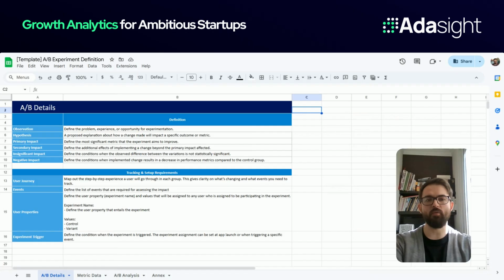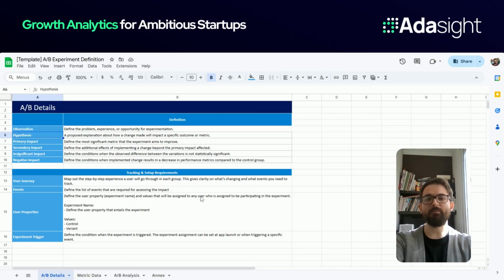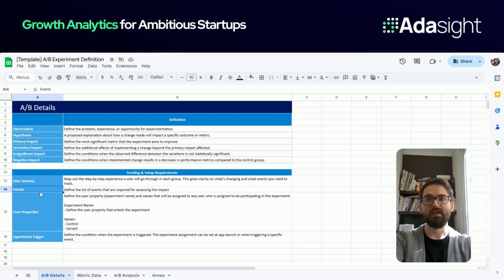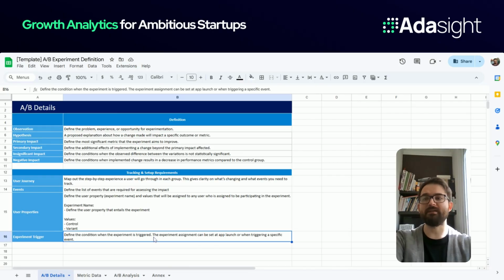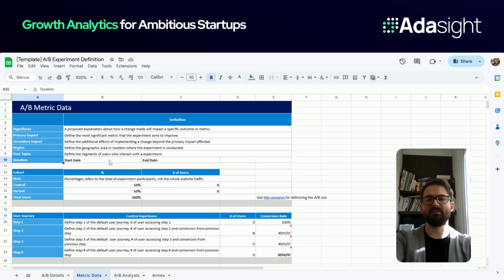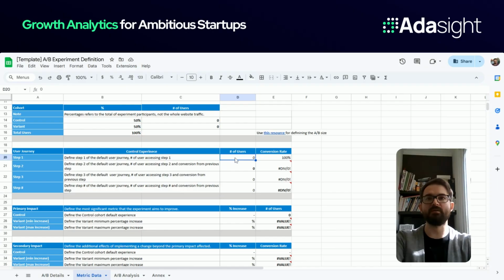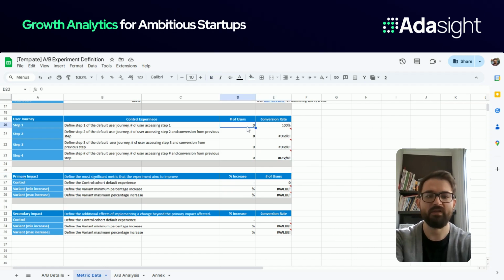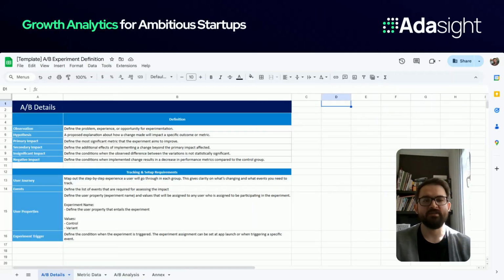A/B Testing Framework for Growth Teams: Hypotheses, Metrics & Impact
Designing effective A/B experiments shouldn't feel overwhelming. In this video, Oleg Musteata, Growth & Experimentation Lead at Adasight, breaks down the exact framework his team uses to design, document, and run high-impact A/B tests that lead to smarter decisions and faster growth.

Whether you're optimizing onboarding, testing new features, or improving conversion funnels, this beginner-friendly walkthrough gives you a repeatable system for designing your next experiment with confidence.

Here’s what you’ll learn:
• How to define hypotheses, metrics, and user journeys
• What to track before, during, and after an experiment
• The key questions every test must answer
• How to calculate meaningful sample sizes and impact ranges
• How to avoid common A/B testing pitfalls

This video is perfect for product managers, marketers, analysts, and anyone involved in growth experimentation. You’ll walk away with a clear process that saves time, removes guesswork, and leads to better outcomes.

⏱️ Timestamps
00:00 – Intro: Who should watch this & why
00:24 – Overview of the A/B Experiment Template
01:03 – Part 1: A/B Details – Problem, Hypothesis, Impacts
02:28 – Tracking Setup – Events, User Properties, Triggers
04:26 – Part 2: Metrics & Experiment Design
05:01 – Region, Segmentation & Duration Settings
05:36 – Cohort Split & Sample Size Calculations
06:28 – Mapping the User Journey & Funnel Conversion Rates
07:56 – Setting Minimum & Maximum Impact Goals
08:52 – Final Checklist: Putting It All Together
09:10 – Why Structured Testing Matters
09:27 – Final Thoughts & Resources

🎯 What’s Next?